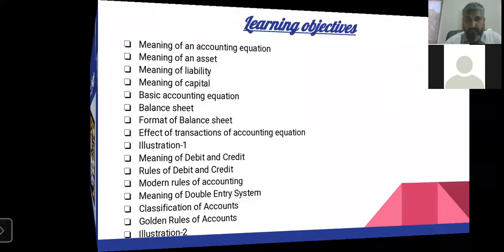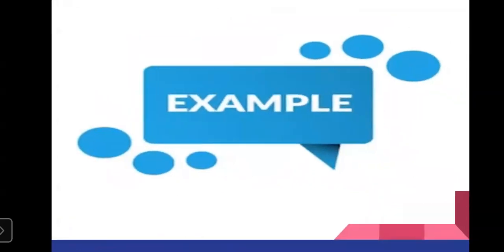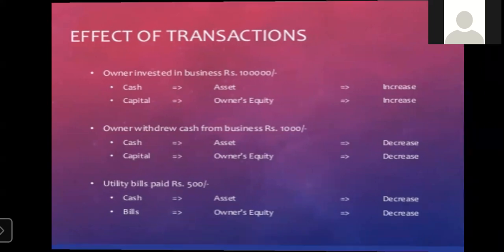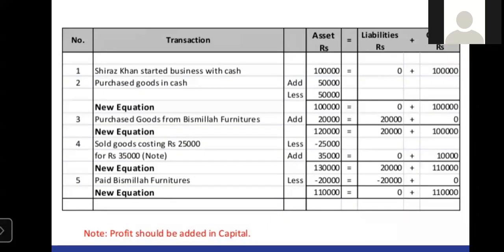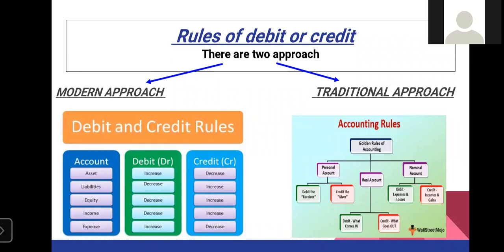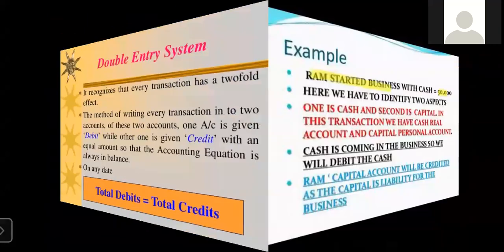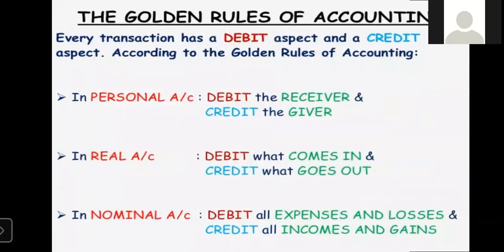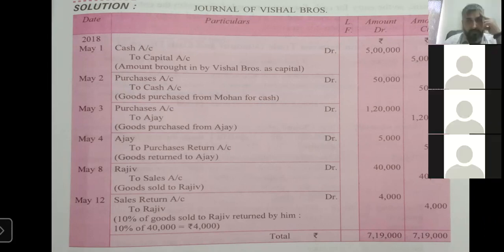Class 11th - Accountancy - PPT - Accounting Equation - 31-7-2020 - MCS Students